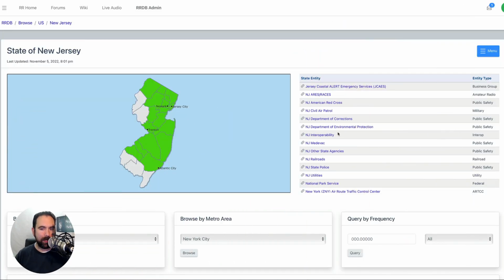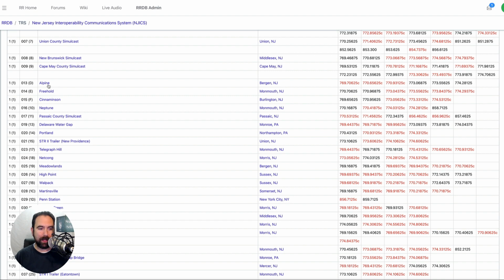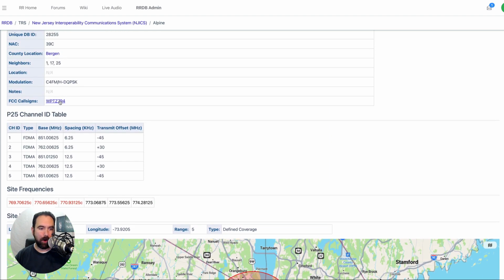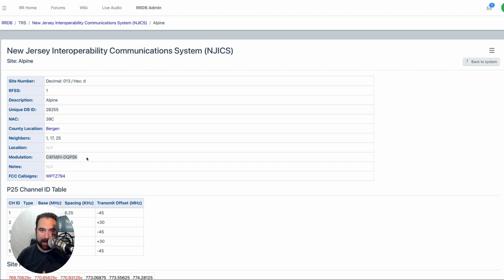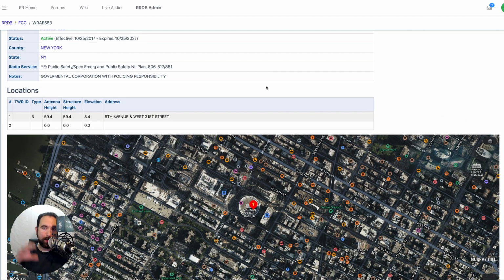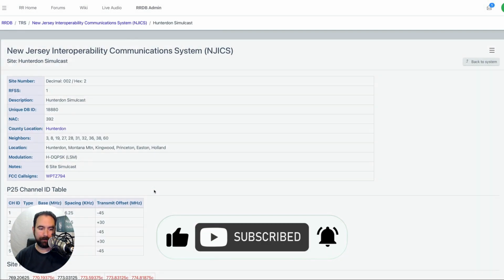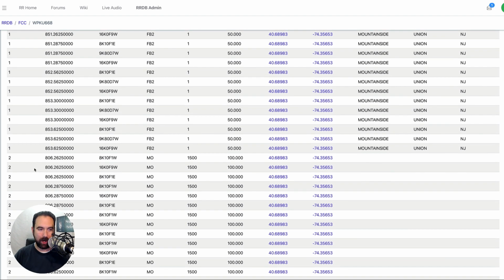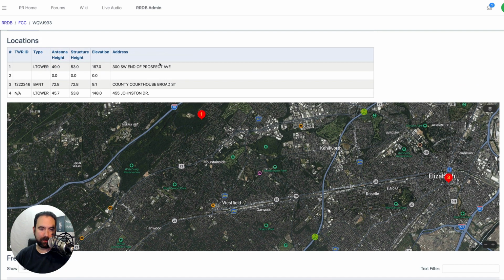How do I know if my area is using Simulcast?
​@bearbullcruising6427 left a comment on a video and asks:
"How do I know if my location and trunk radio system is simulcast?"

▶︎ Our free Software Defined Radio course will have you up and running with a SDR in a weekend.
Upgrade to our Advanced Course, and learn how to setup SDR Software like a pro.

Reply to this video and I'll leave you an answer.

OR

Leave me a voicemail with your question for an upcoming podcast!

🎙 Join our new Scanner Radio Community

Join our FREE Discord server and connect with other Scanner Radio Users!

By using Discord, a free, multi-platform community portal, you can now be part of the Scanner Radio Discussion!

Chat real time, share photos, ask questions, and give feedback to other's in chat.

Supporting the podcast can be done for as little as $1 per month.

Supporters at the $3 and $5 level will receive the podcast without the middle commercial break.

We are live once a month on YouTube to answer your questions.